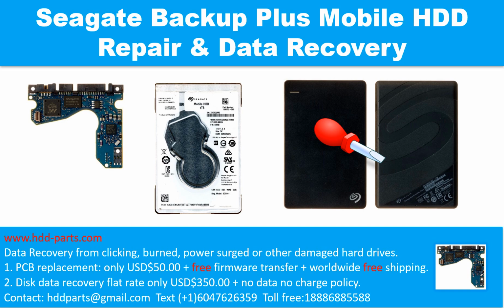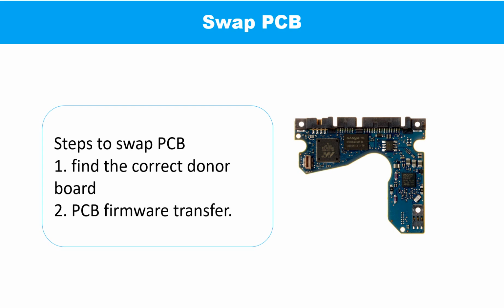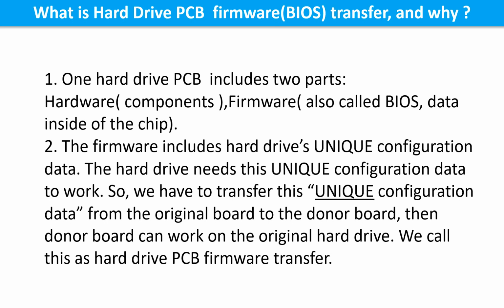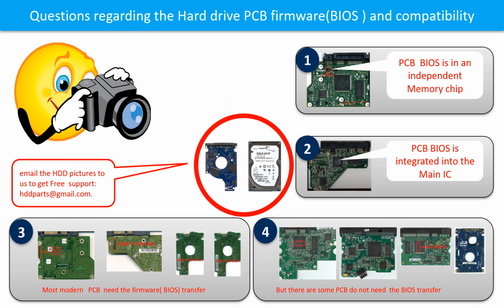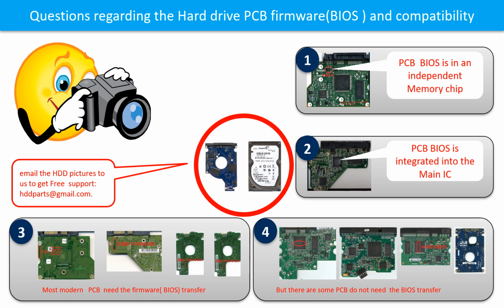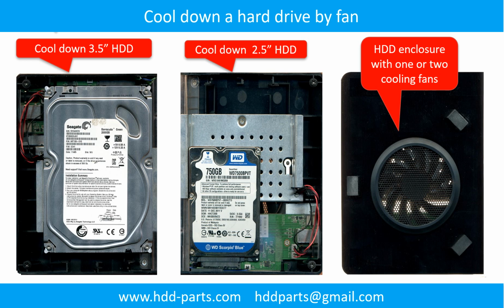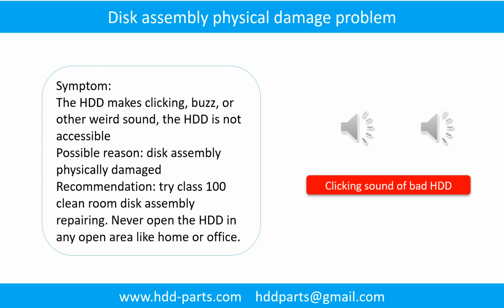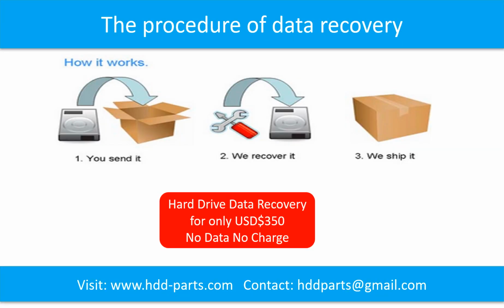Seagate ST1000LM035 100809471 SRD00F1 ST2000LM007 clicking no detect repair data recovery